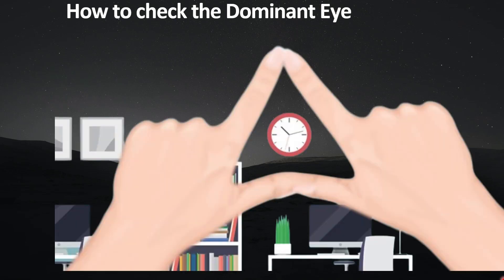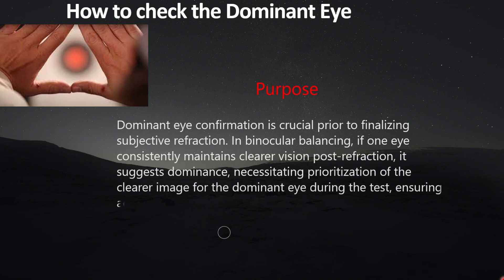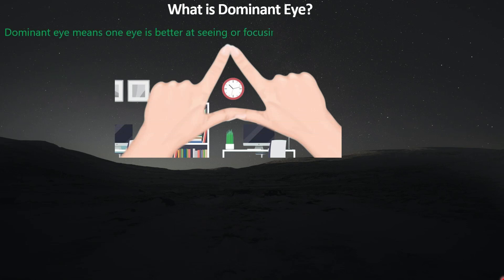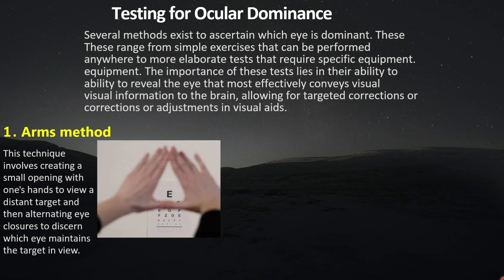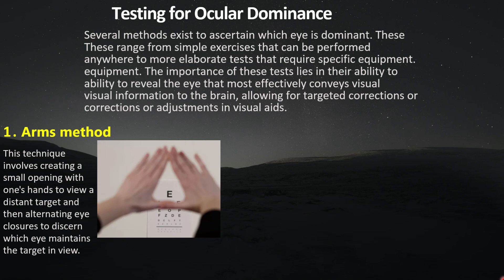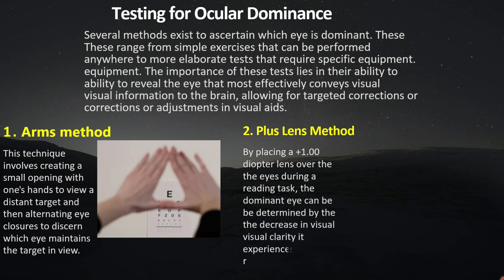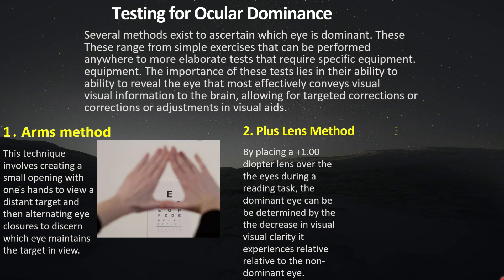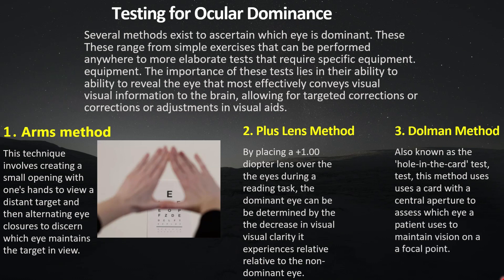Dominant Eye- How to check the dominant eye? Importance of dominant eye and Procedure